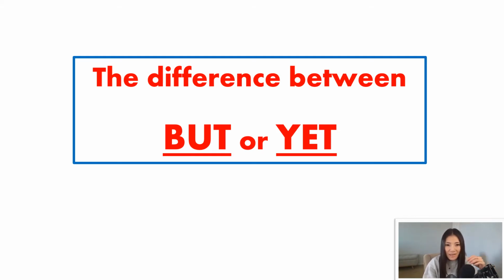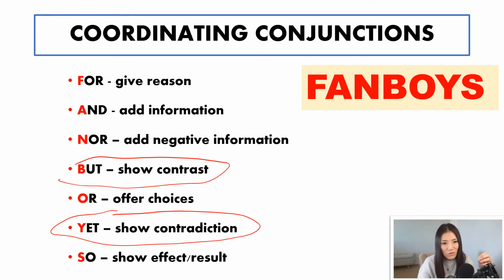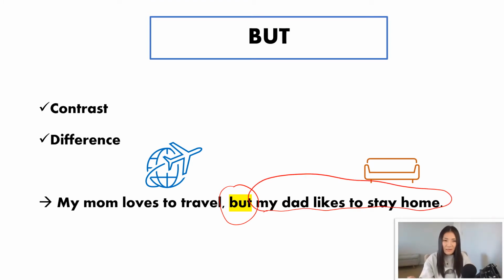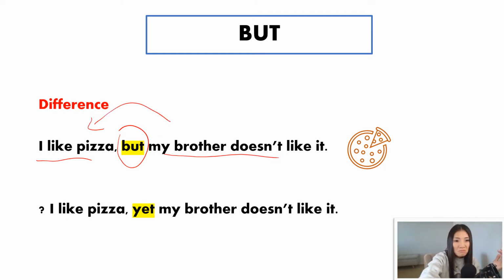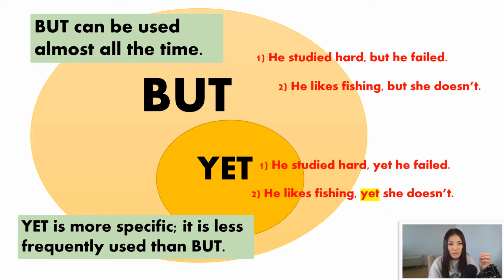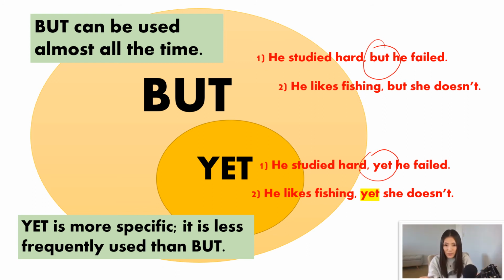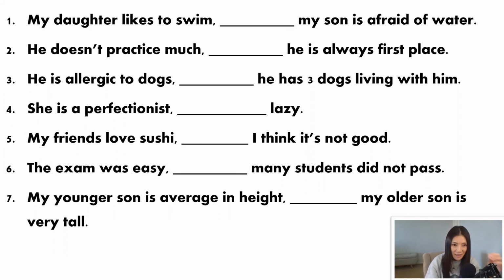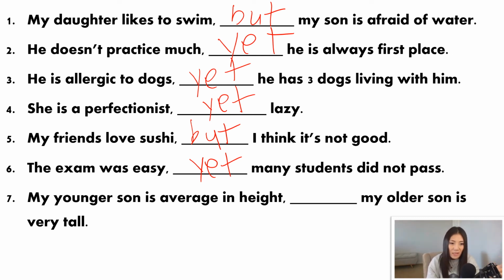BUT and YET. The Difference in Usage.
Learn about the difference between the coordinating conjunctions "but" and "yet." We will go over the difference, look at some examples, and end the lesson with a short practice quiz.